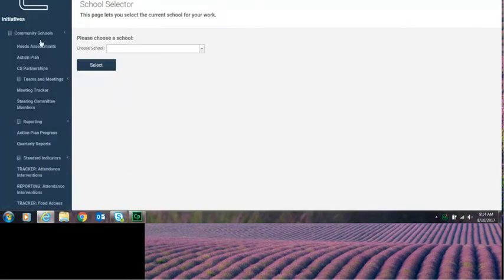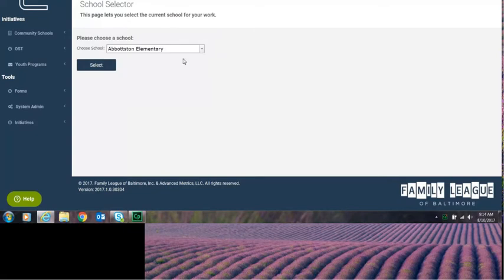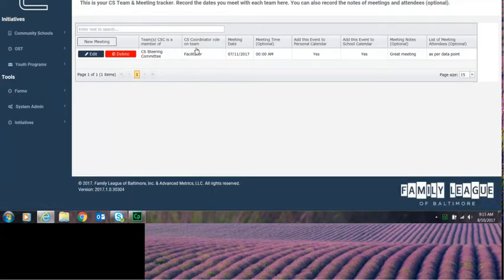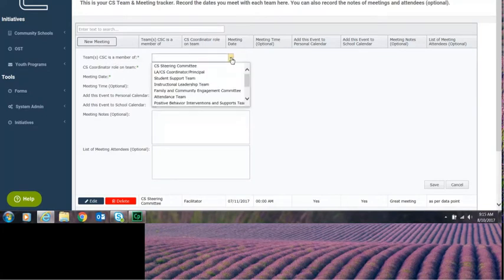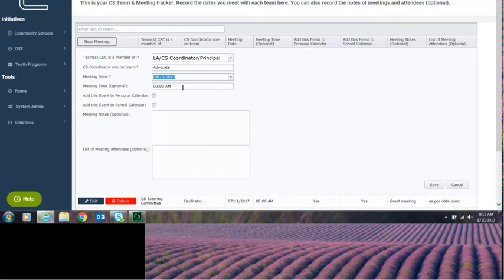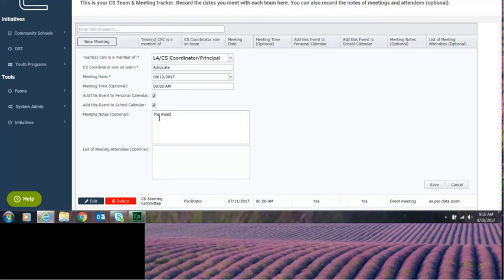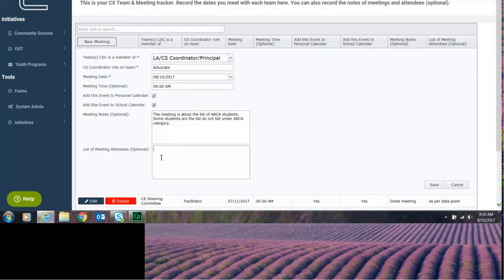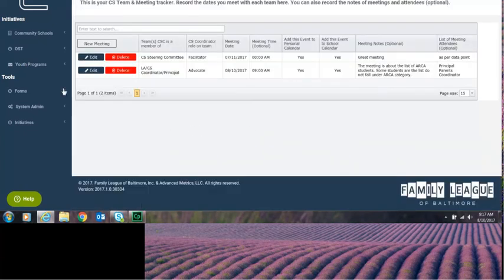charm: Meeting Tracker Tutorial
Teaches Community School Coordinators how to record and keep track of meetings.